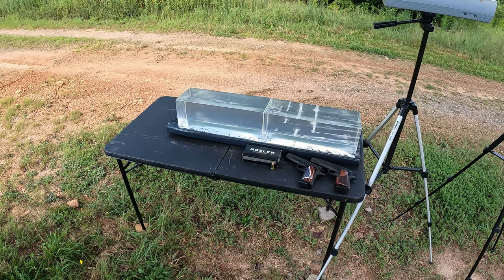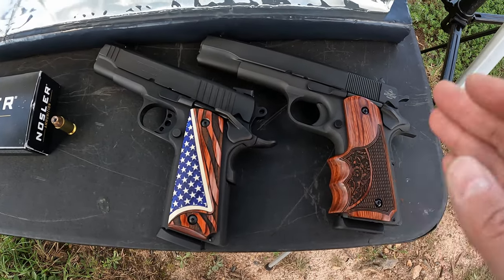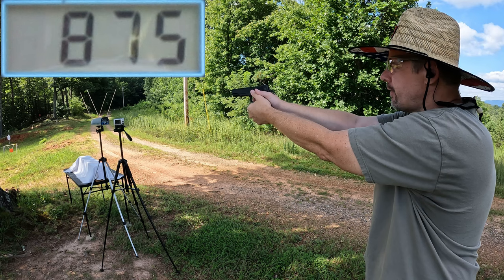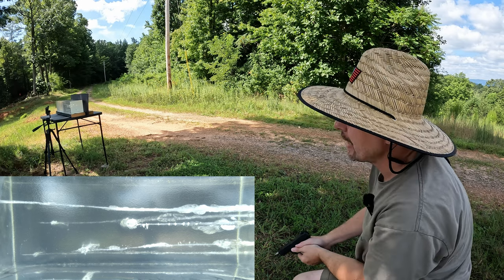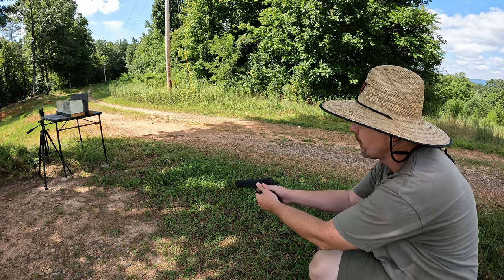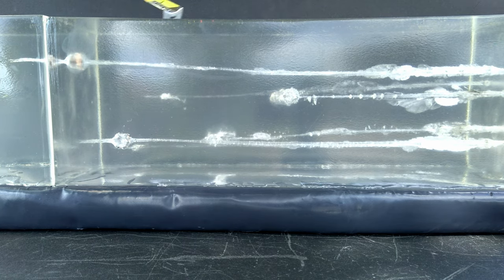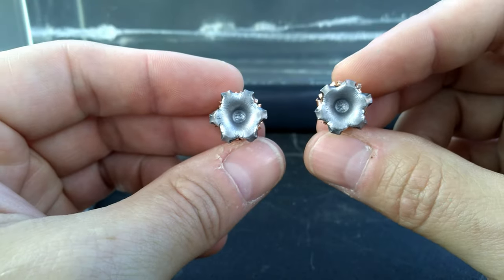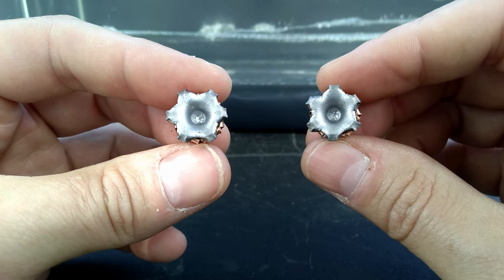🐍Could This AMMO Save Your ASP?!🐍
Testing some Nosler ASP hollow point ammo in .45ACP. Is this a good self-defense option? Ballistic gel test with the Taurus Commander 1911 & Rock Island Armory 1911.